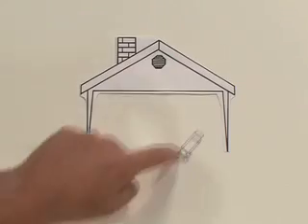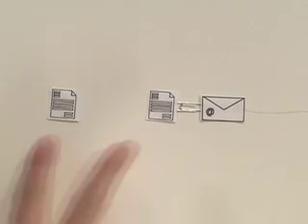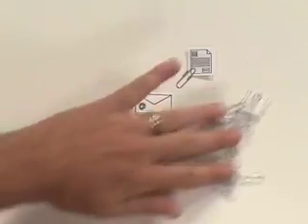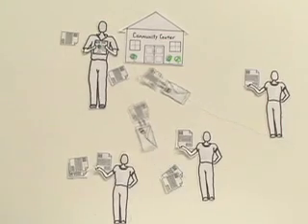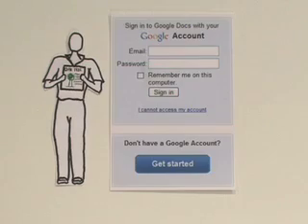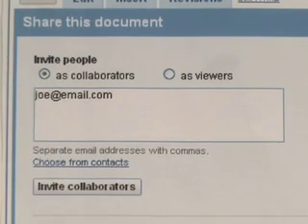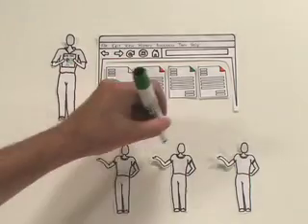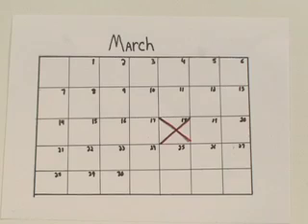Google Docs in Plain English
Create and share documents, spreadsheets and presentations online.